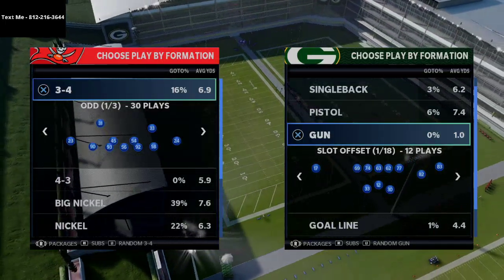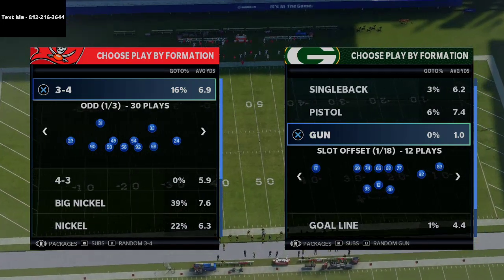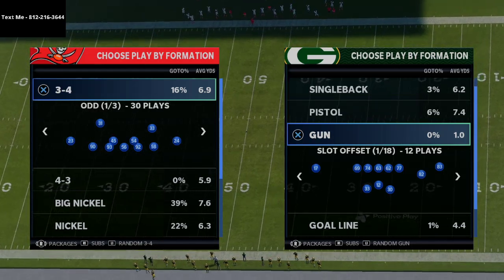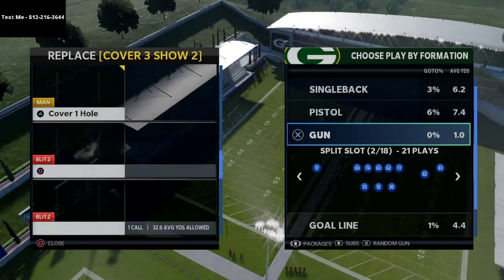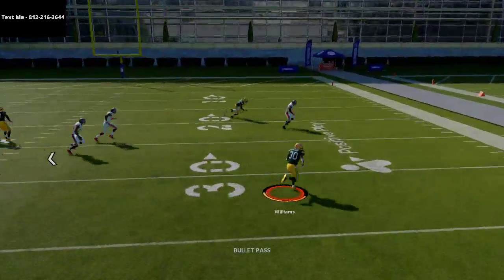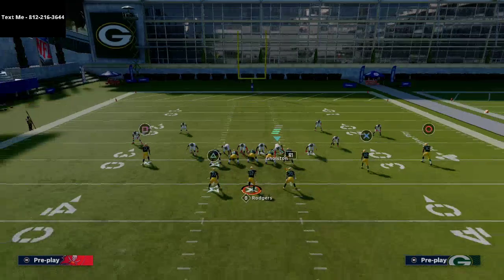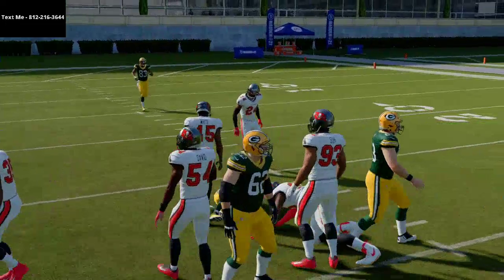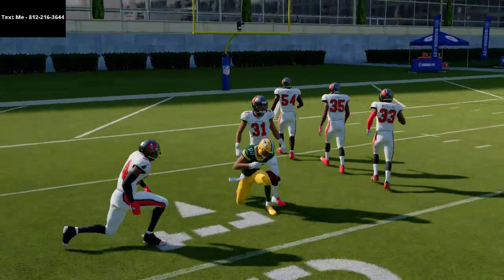This Quick Pass is Deadly Against the Blitz| Air Raid Lasers in Madden| Madden 21 Tips and Tricks